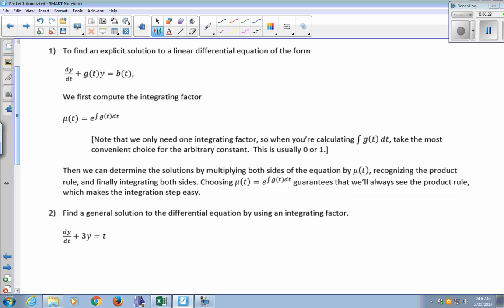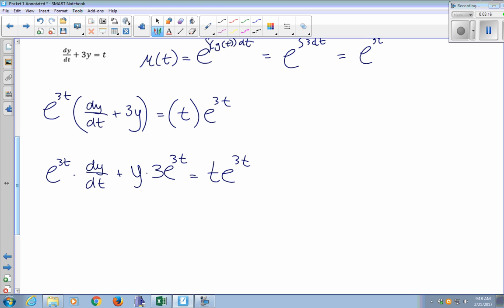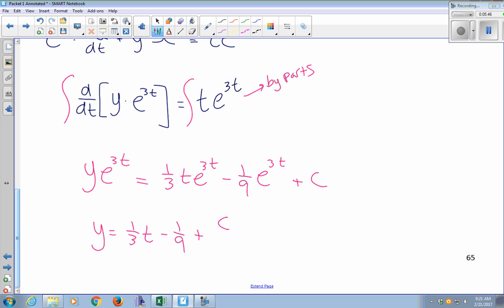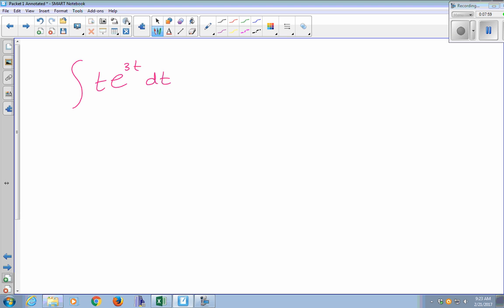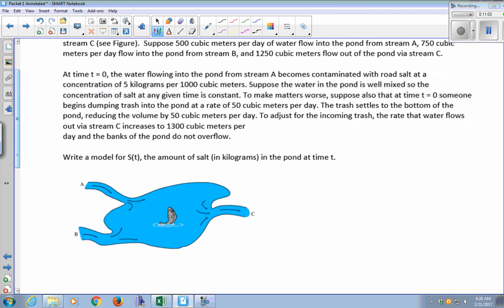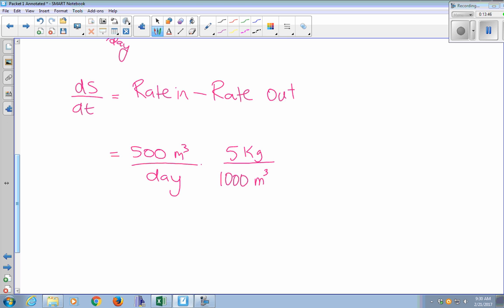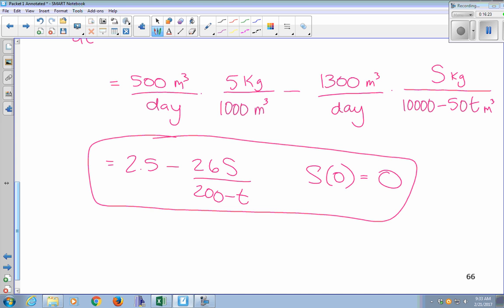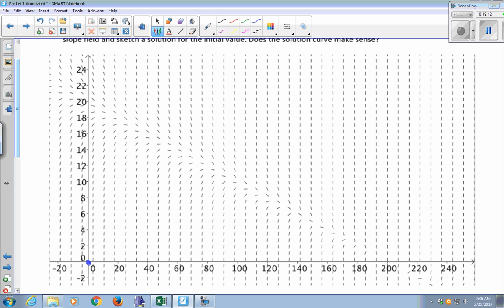MAT 204 Lesson 10 1point9 S17